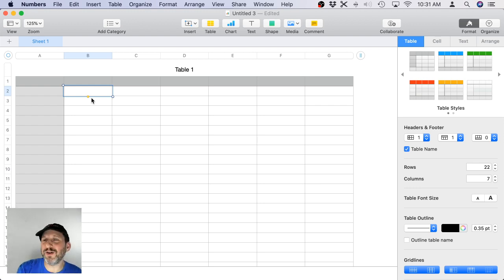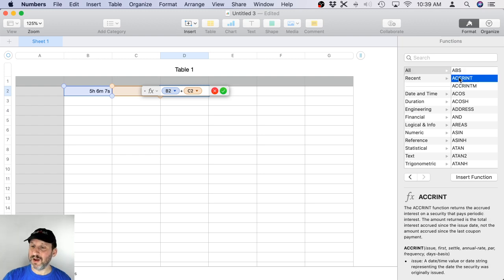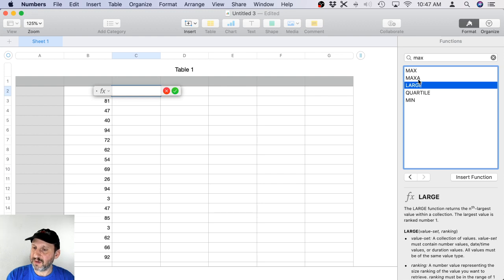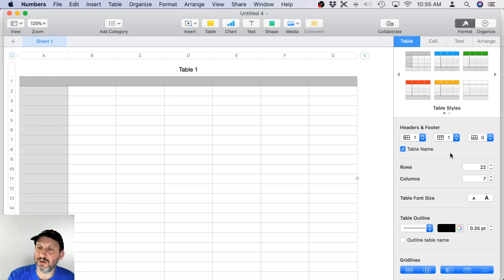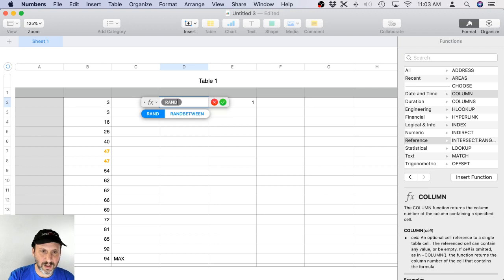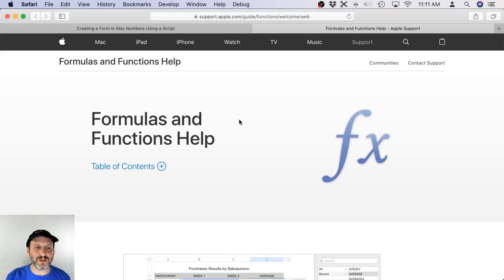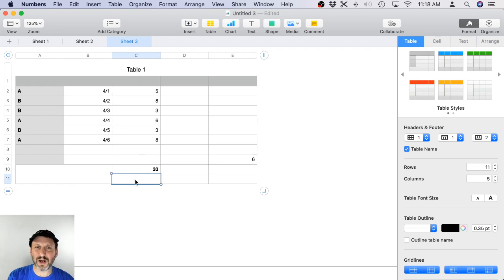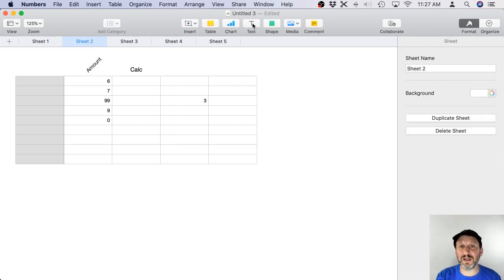Live Stream: Answering Mac Numbers Questions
In this live stream I'll be answering questions about Mac Numbers. If you have a question, ask it in the chat. I'll try to give general advice, and show you how to do things live if possible.